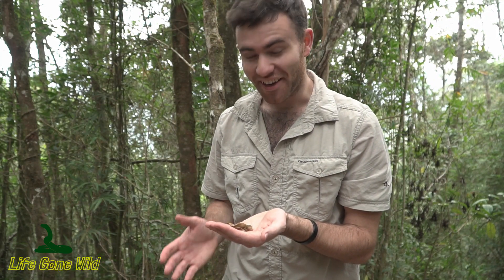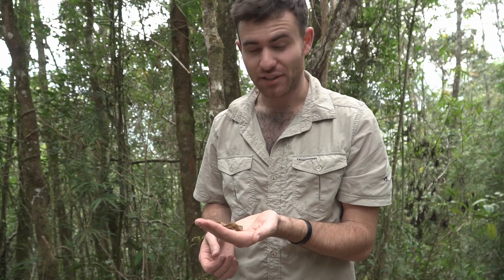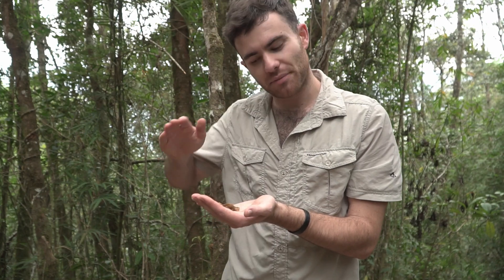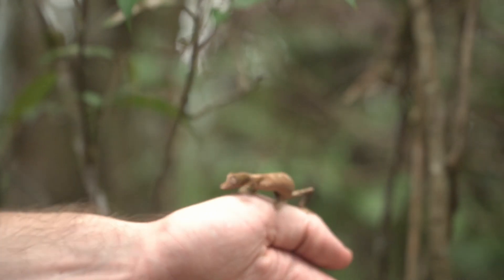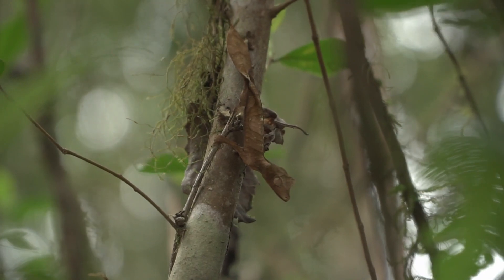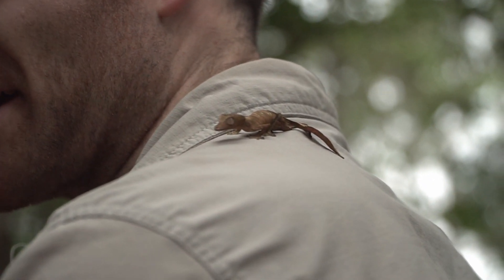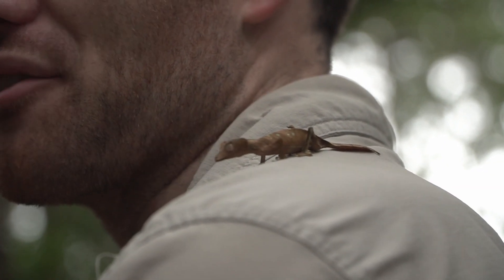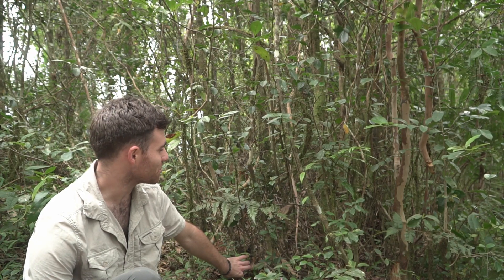What Do a Gecko and a Dead Leaf Have in Common?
Welcome back to another Wild Wednesday!
What do a dead leaf and a gecko have in common? You're about to find out with this Master of Camouflage!!!

I'm super excited to be able to introduce you guys to these amazing geckos! We've been trying to find one for a couple of months now, and it's finally happened!